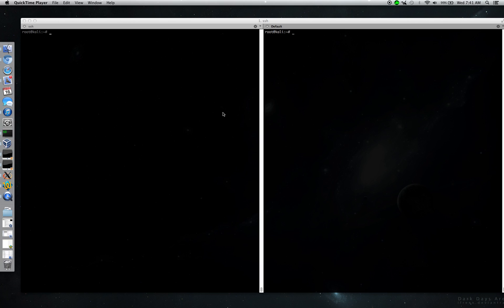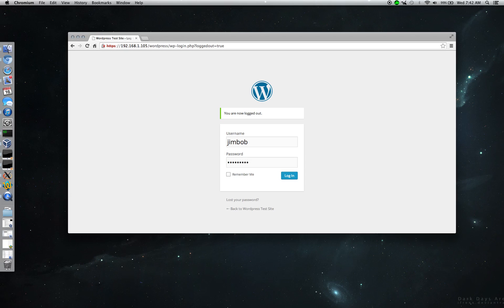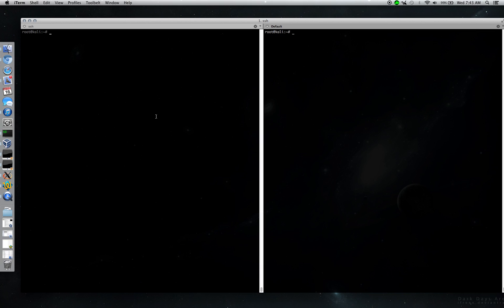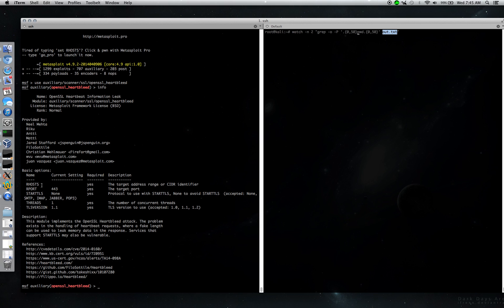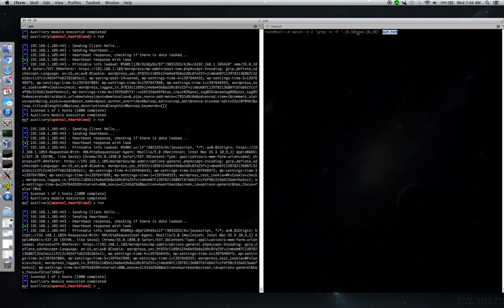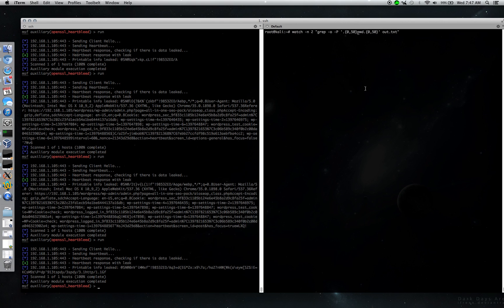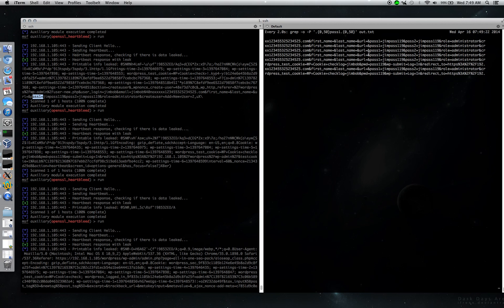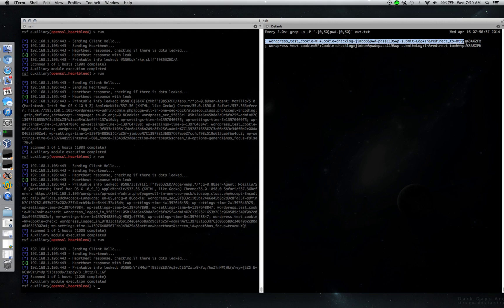Capture HTTPS passwords with Heartbleed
- Using the metasploit openssl_heartbleed module you can capture passwords on virtually any web server that is exploitable by heartbleed. Heartbleed affects (so they say) two thirds of all services that uses openSSL, HTTPS being one of the protocols affected.This means your online banking, email and anything you do in your web browser of HTTPS is at risk.

This is all done remotely, without needing any access to the server.

For copy/paste.

Script Command:
script -f out.txt

Grep command used:
watch -n 2 "grep -o -P '.{0,50}pwd.{0,50}' out.txt"